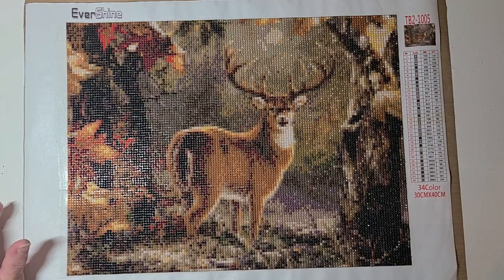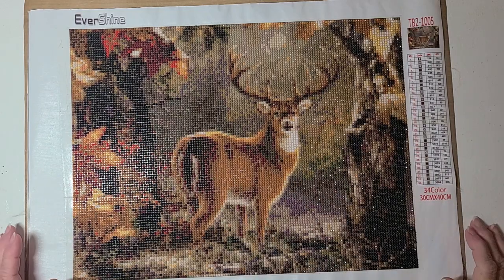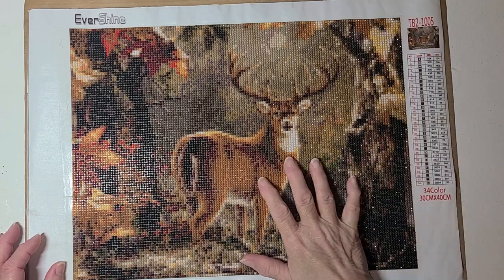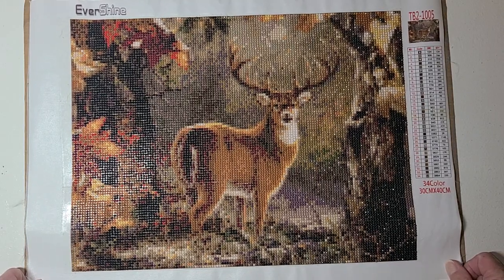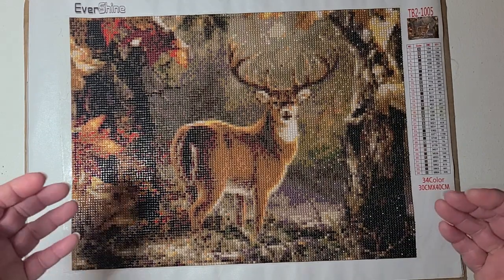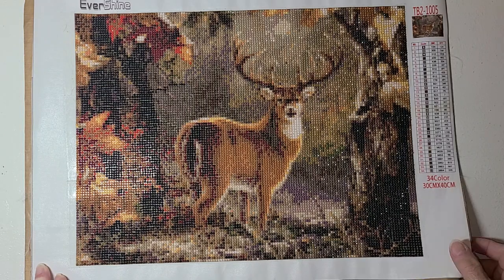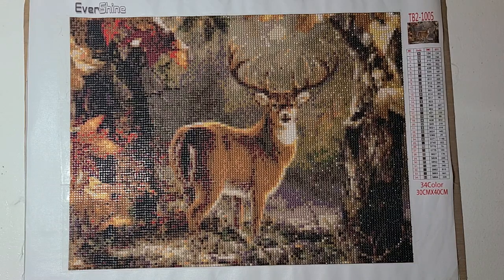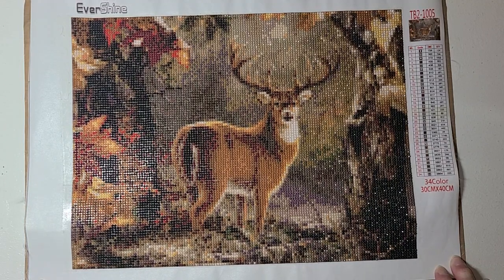Completion for forestfriends22 @diamondgrandma1048 @beckysdiamondbling 12.30.22